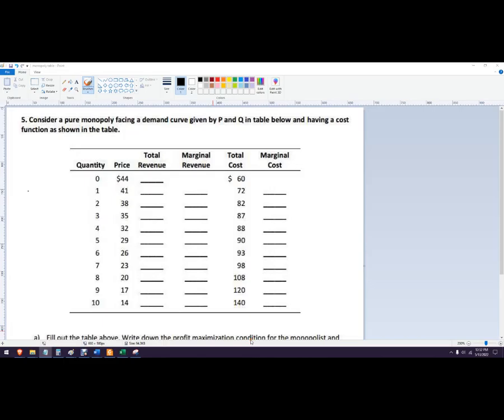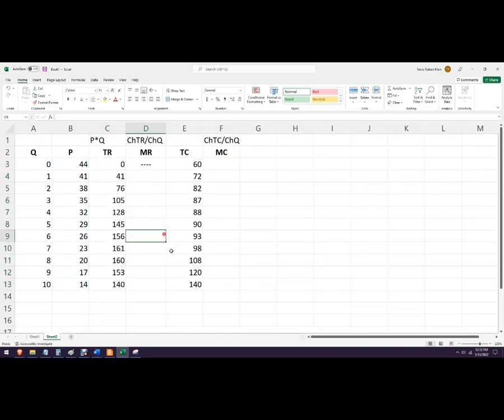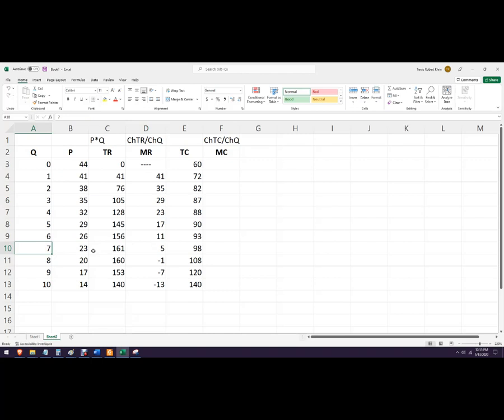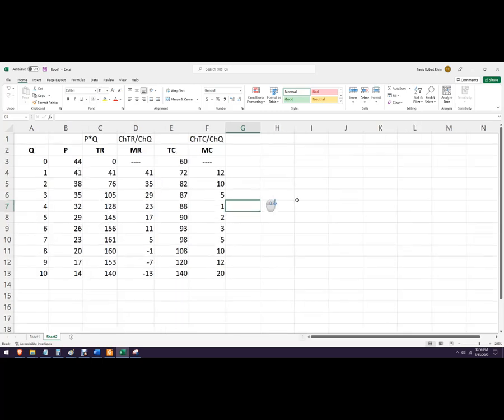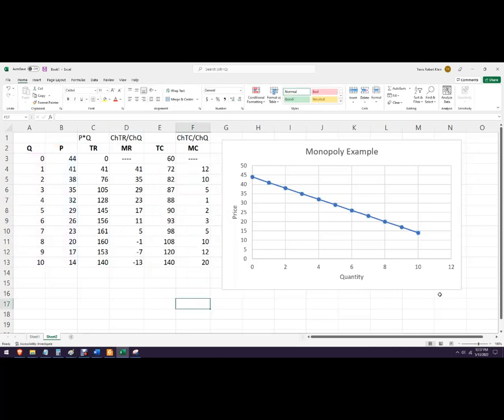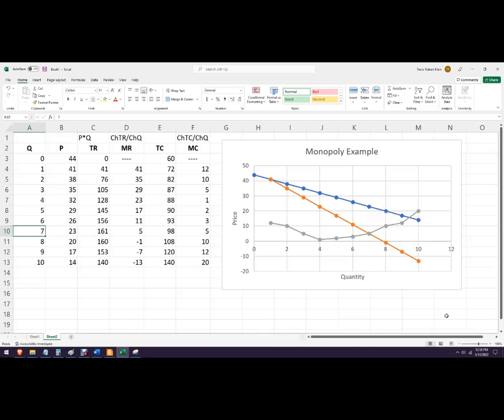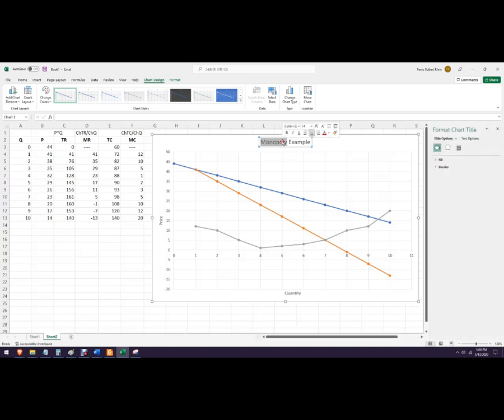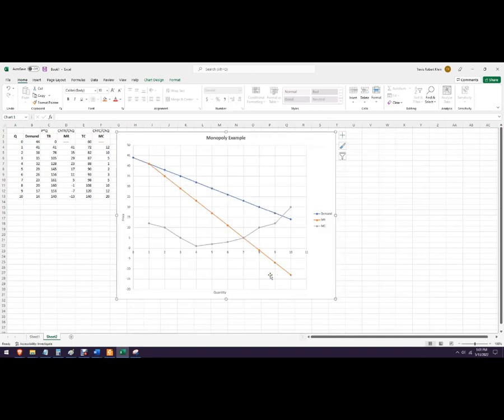How to make a monopoly graph in Excel based on Demand function and cost data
When you are given revenue and total cost in a problem, how to use Excel to find the profit-maximizing quantity and price, then how to make a graph of MR, MC and Demand.

Problem text:
Consider a pure monopoly facing a demand curve given by P and Q in table below and having a cost function as shown in the table.